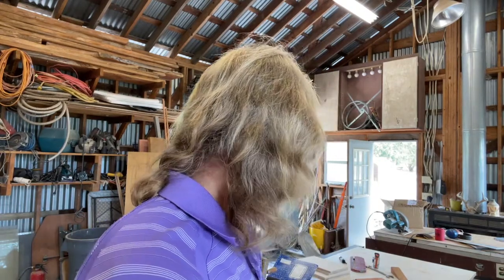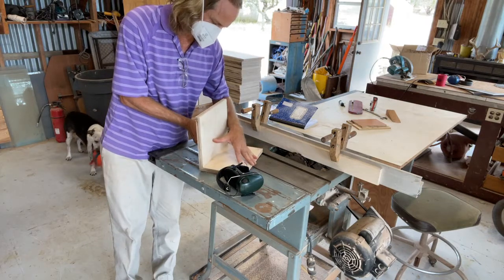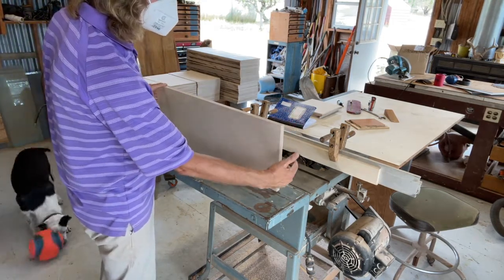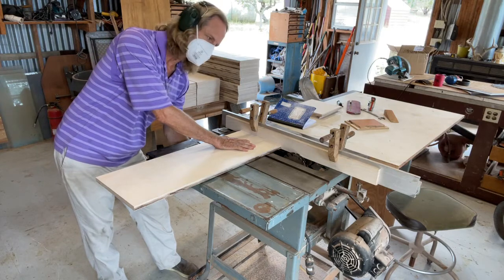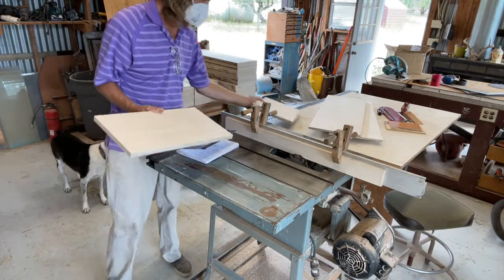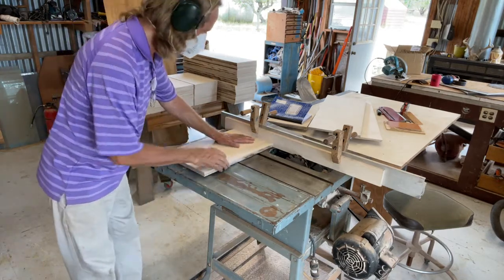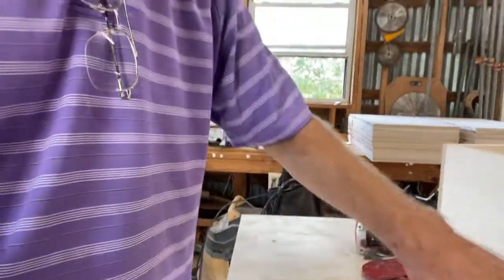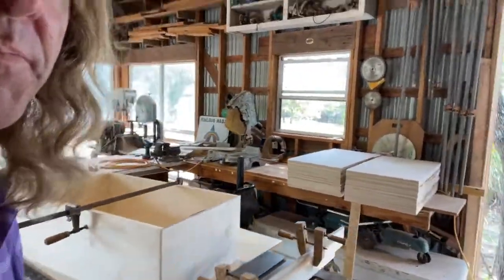Rabbeting the Battery Boxes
This video shows how I rabbet the corners of the battery boxes for the 14 Kwh battery packs I building to store solar energy.